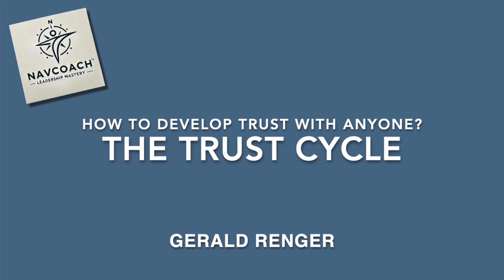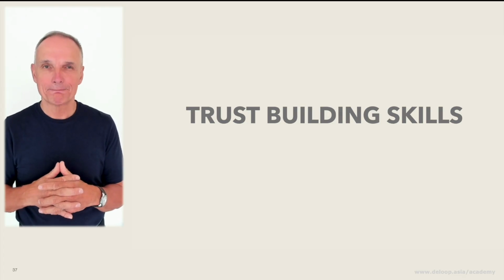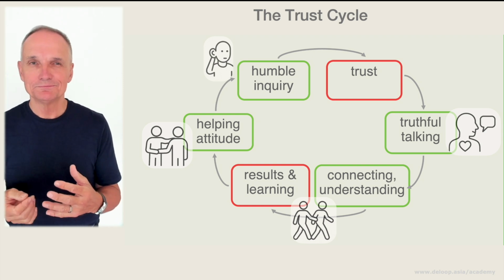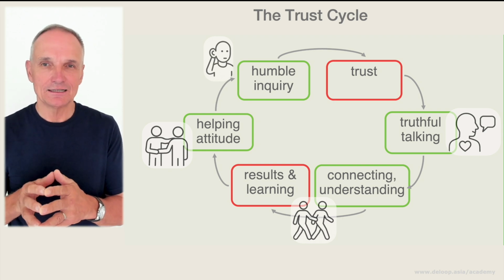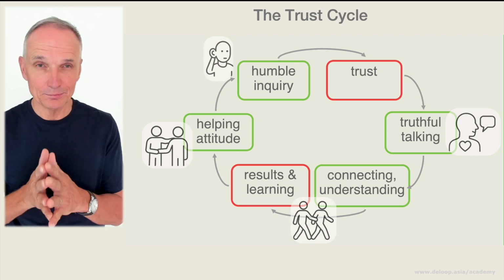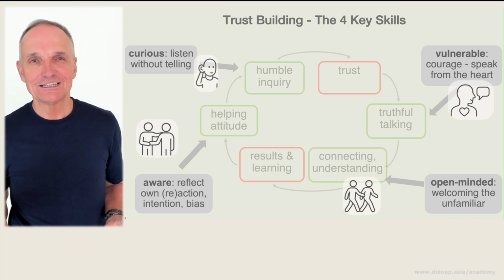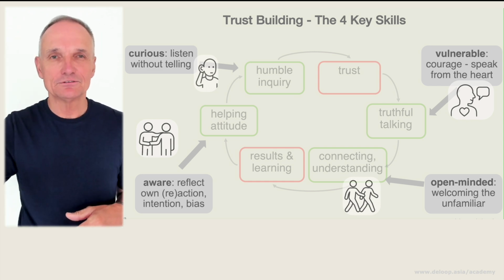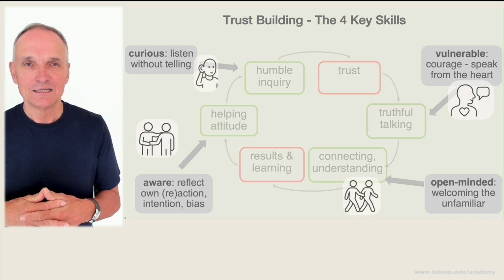Trust Cycle Explained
THE TRUST CYCLE is part of The Leadership Platform NavCoach - a learning APP built for action - unlike major platforms that offer thousands of courses it provides a carefully curated selection of practical leadership tools. It supports leaders at every stage of their career. Instead of overwhelming you with theories, you’ll get exactly the tools you need.

It equips you with everything you need to be a truly effective and impactful leader.